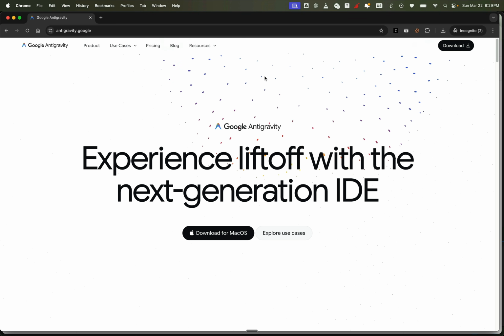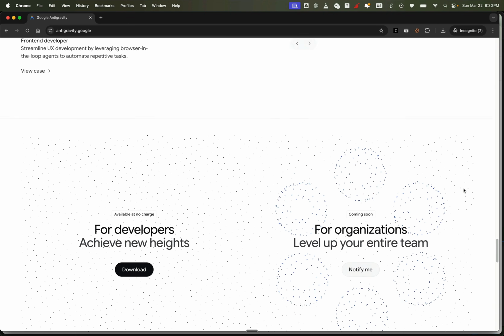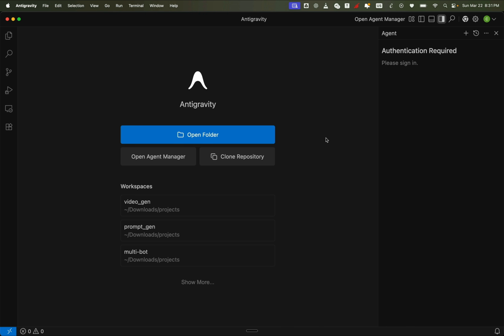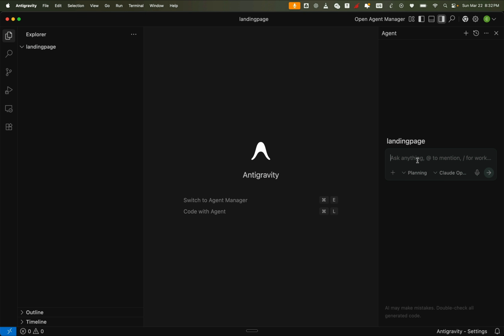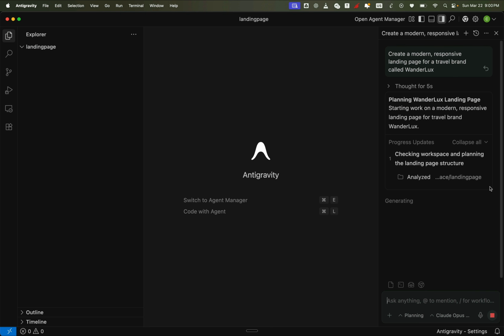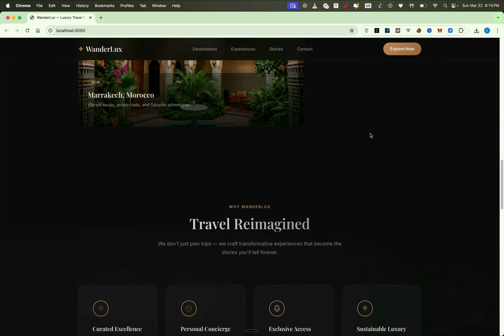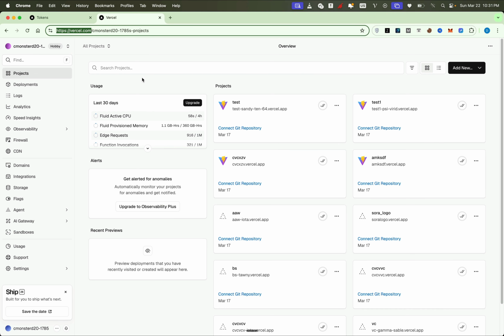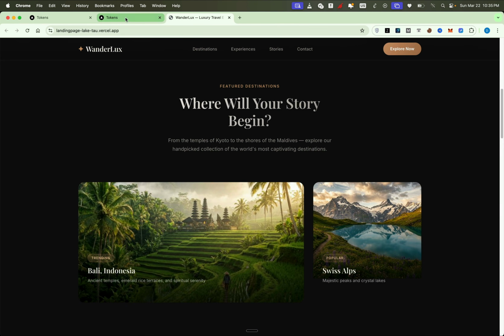I Tested Antigravity - Here's What Shocked Me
In this video, you’ll learn how to build and deploy a fully functional application using Antigravity, an agentic AI development platform that turns simple prompts into real apps.

We’ll walk step by step through creating a modern landing page, testing it automatically, and deploying it live—all in just a few minutes.

You’ll also discover how Antigravity uses powerful models like Claude, Gemini, and ChatGPT to generate, debug, and improve your code automatically.

🚀 What you’ll learn:
• How to set up Antigravity locally
• How to write effective prompts to build apps
• How AI agents auto-test and fix your code
• How to deploy your app live using Vercel
• Real example: Travel landing page built from scratch

This is just the beginning—future videos will cover advanced, production-ready applications like scraping systems, automation workflows, and AI-powered tools.

antigravity ai, ai app builder, build app with ai, no code ai, ai agents, agentic ai, claude opus tutorial, chatgpt coding, gemini ai tutorial, ai automation tools, build website with ai, vercel deployment, ai coding tutorial, prompt engineering, ai development platform